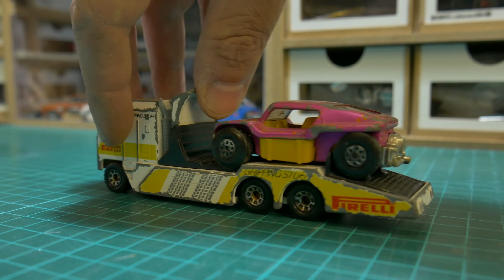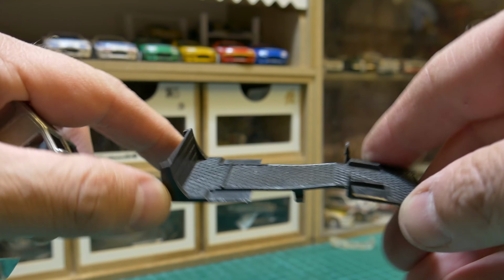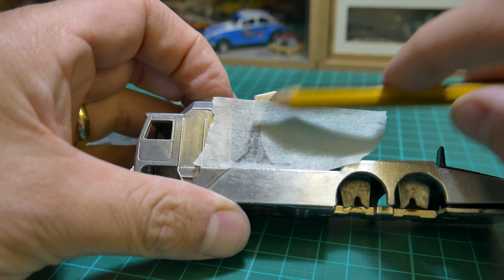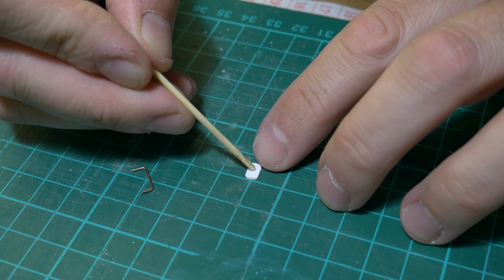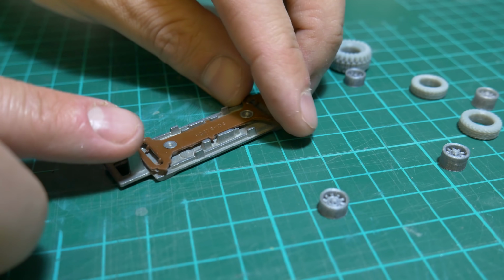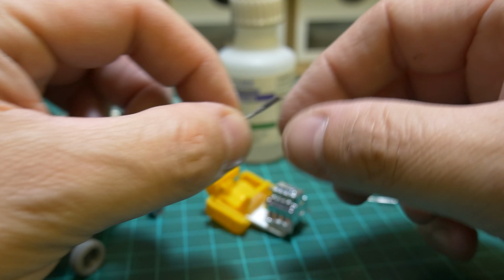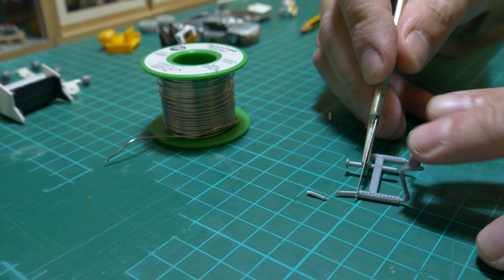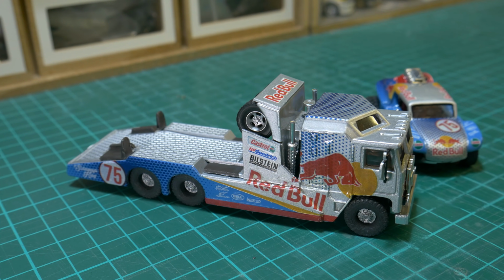MATCHBOX Restoration & Custom : 1983 Kenworth Cabover & 1970 Beach Buggy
DECALS. Quality made waterslide decals for 1/64th scale diecast cars by myself.

It’s a two for one special in this episode as I take a 1983 Matchbox Kenworth Cabover and marry it with a 1970 Matchbox Beach Buggy to make my own twist on a team transporter. I was never particularly fond of either as a kid so this needs a little bit more magic than usual.

Evergreens Scale Models Styrene…..

MEK or Plastic Weld

Recommended model supplies…..

CHECK OUT MY SK75 TEE’s & HOODIES in my Teemill store HERE….

It would be great if you could follow me on……. Instagram